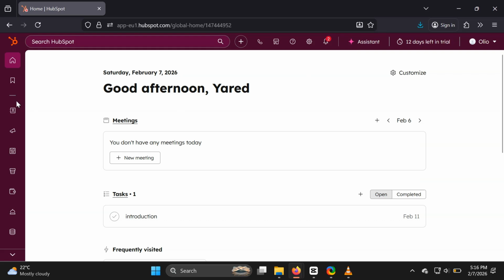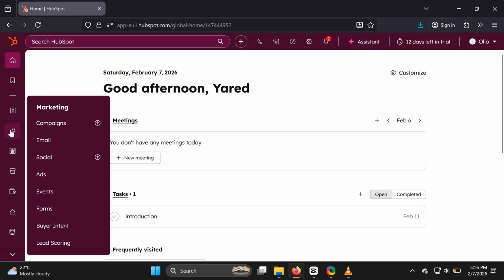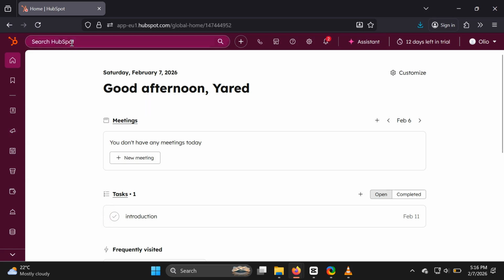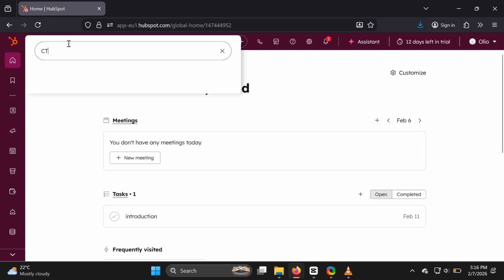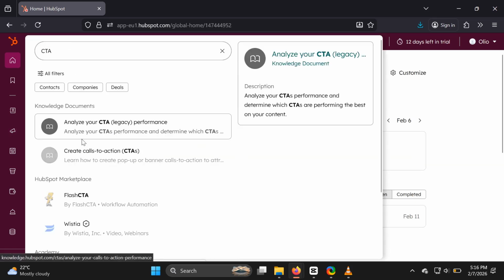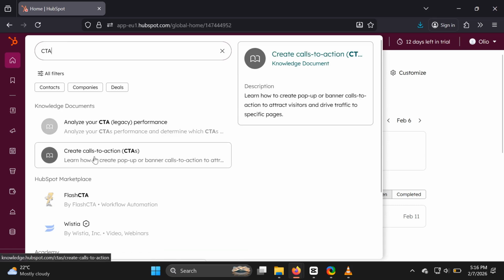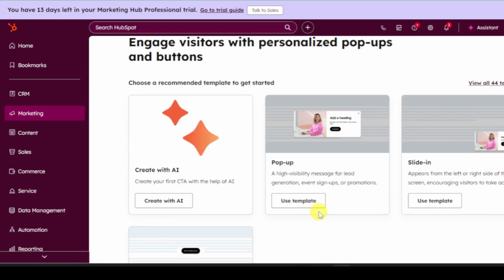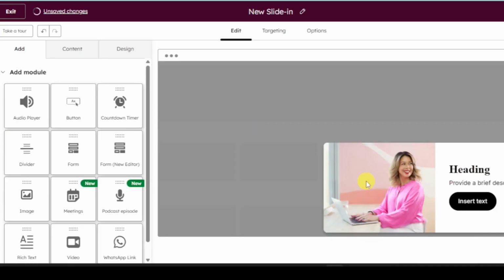How To Add A Call To Action To Your Hubspot Content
Learn how to **add a call-to-action (CTA) to your HubSpot content** 🔘📄 to guide visitors, increase engagement, and drive conversions. In this step-by-step tutorial, you’ll discover how to create CTAs, insert them into pages, blog posts, or emails, and customize their design and placement for maximum impact ✅. Perfect for marketers, content creators, and HubSpot users who want to **boost click-through rates, generate leads, and enhance user experience** 🚀. Start adding CTAs to your HubSpot content today and turn visitors into action-takers!